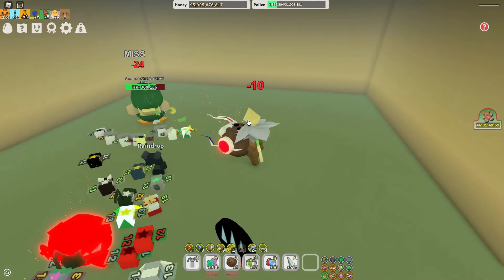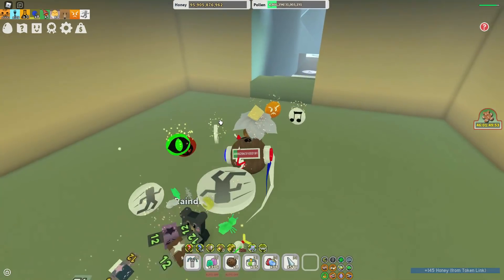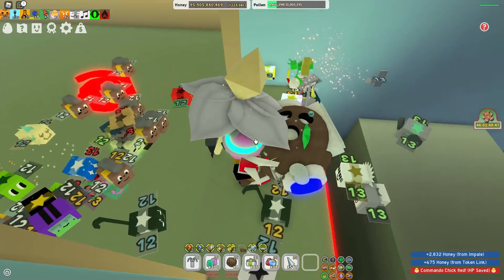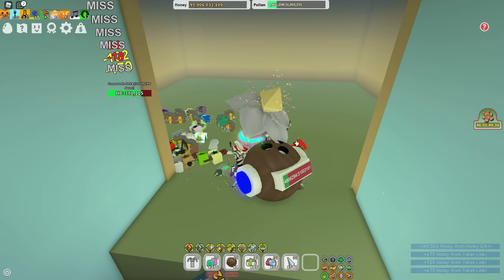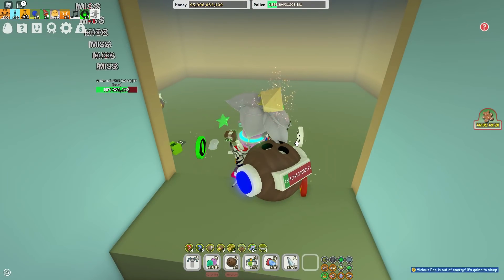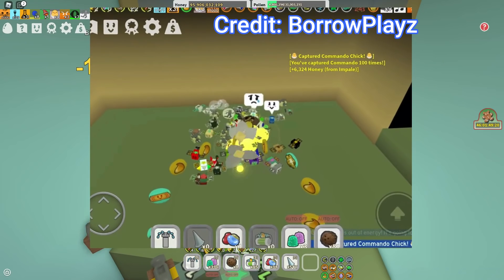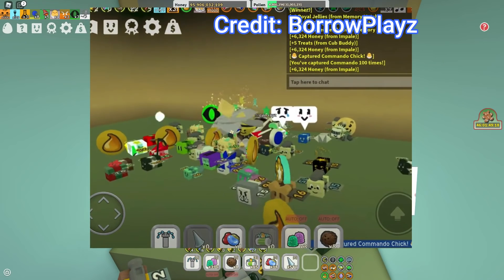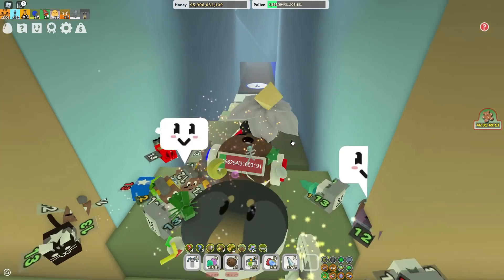How To Get a *FREE* Star Treat! | Bee Swarm Simulator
ignore the tags lol:
star treat, how to get a star treat bss, bss easy way to get bees gifted,